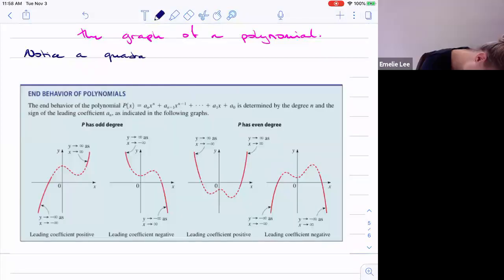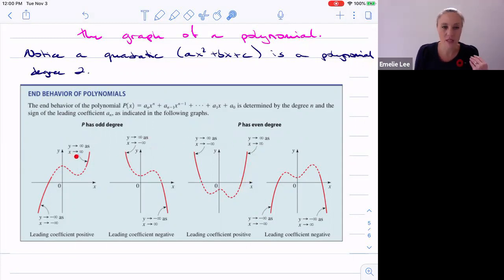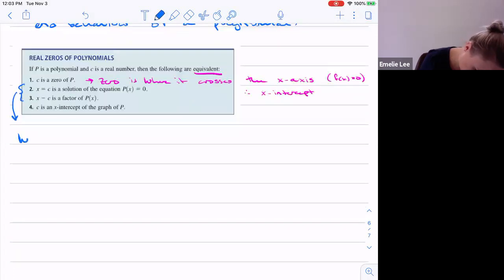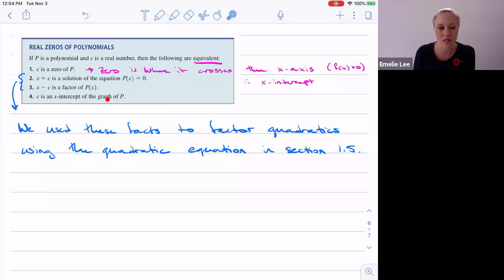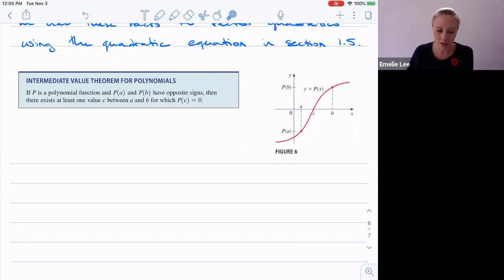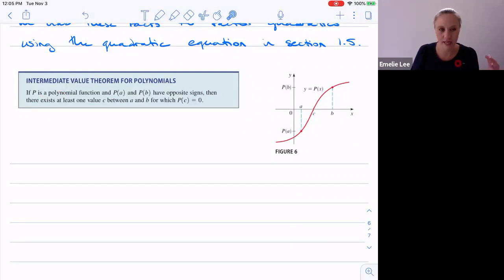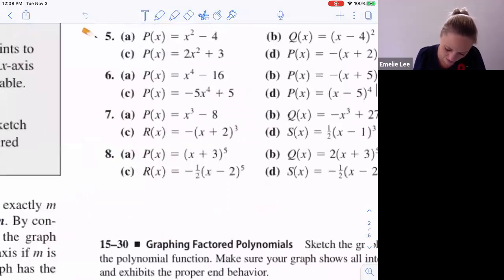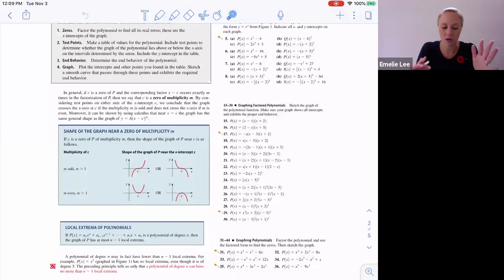Math 120 Lecture 15 Part 2 Nov 3 Long Division of Polynomials